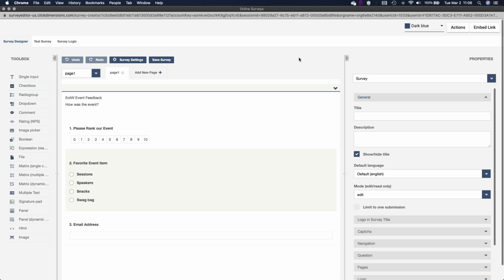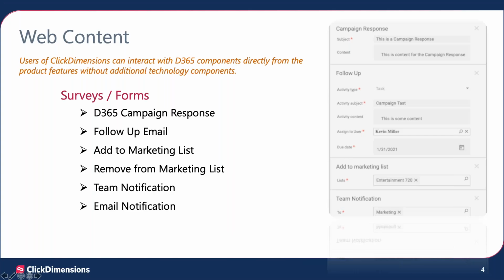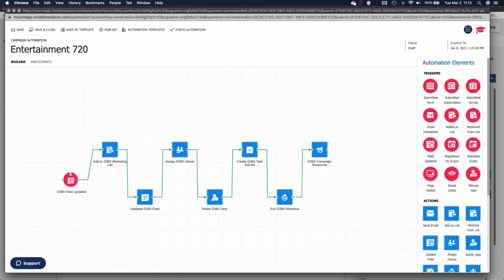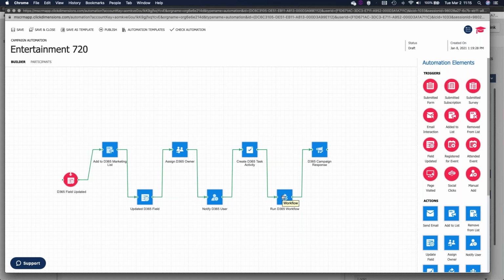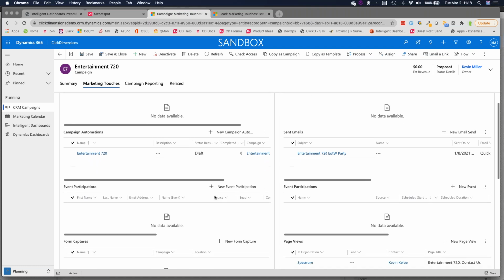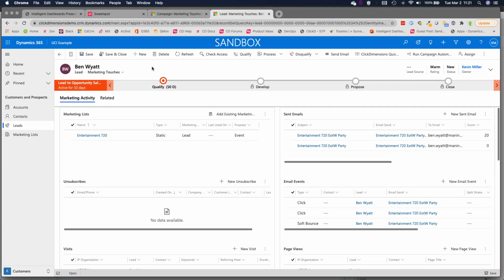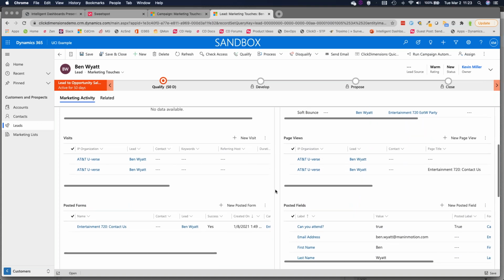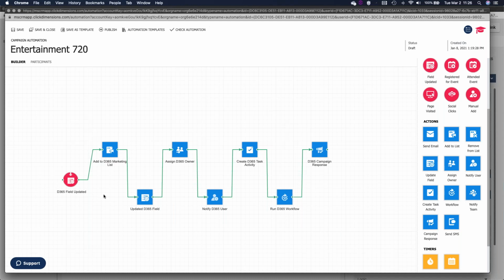ClickDimensions Product Scenarios for Sales Success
How can your sales team use ClickDimensions to attract more leads and close more sales?

Find out as we walk through real-life scenarios of how organizations have been able to effectively engage customers.

About ClickDimensions:
The ClickDimensions marketing platform, natively built within Microsoft Dynamics, solves those challenges by offering a single unified marketing, analytics and services platform that allows you to leverage these tools to their full potential while driving continual improvement in your marketing results – all provided at the best value in the market.